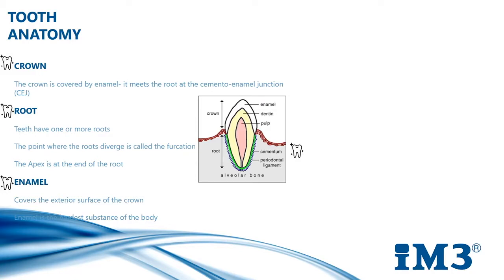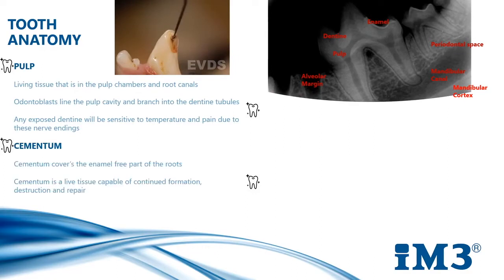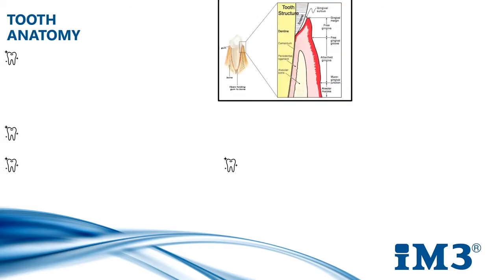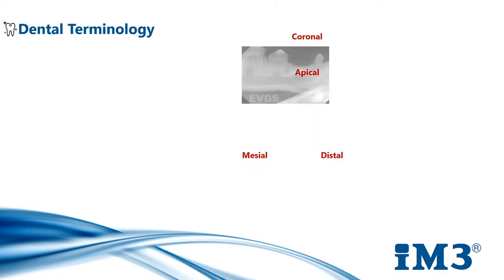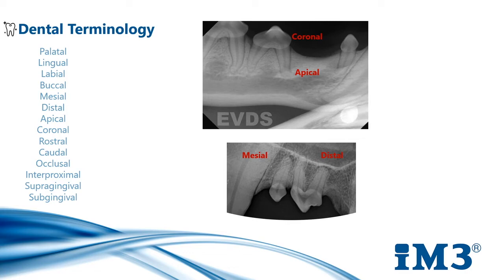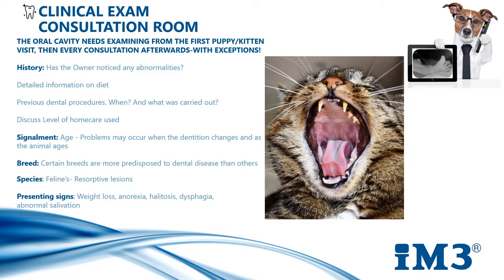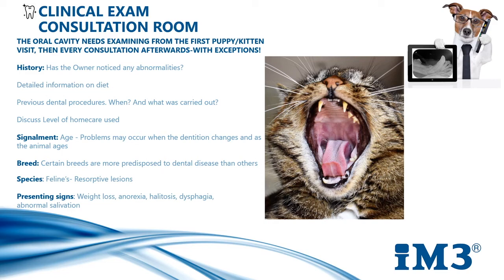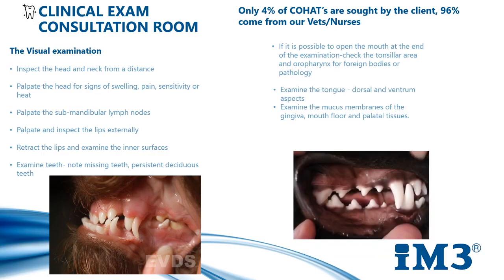Vet Dentistry for Vet Nurses - 1. Oral Clinical Examination | iM3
Veterinary Dentistry for the Veterinary Nurse - 1

Anatomy; oral anatomy, terminology and how to perform an oral clinical exam

by Sarah Cowan RVN

iM3 proudly distributed by Eurovets in the UAE